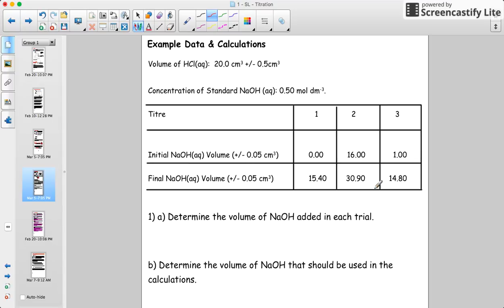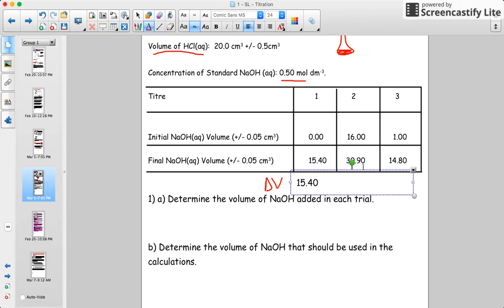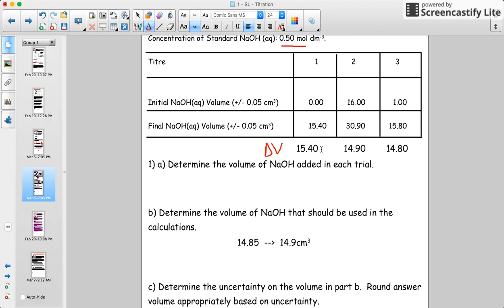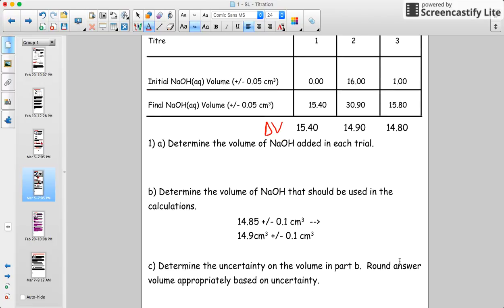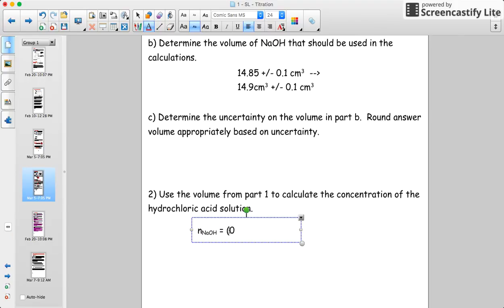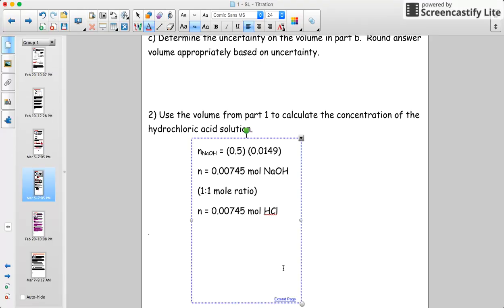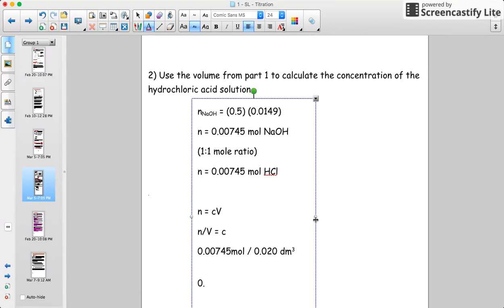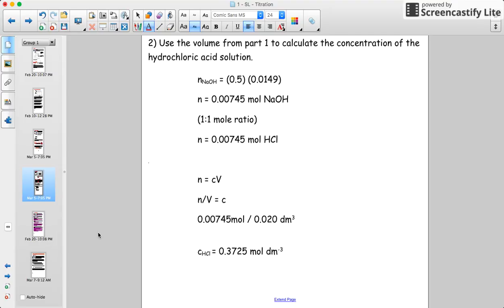Stoichiometric Titrations Example Calculation